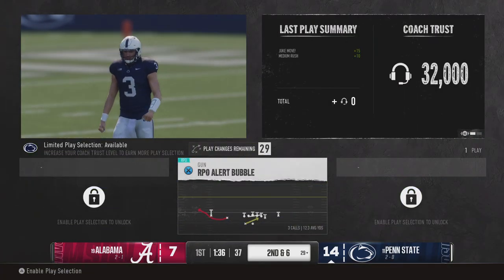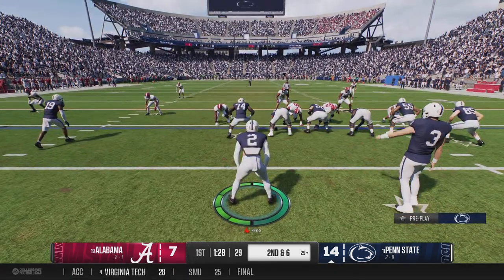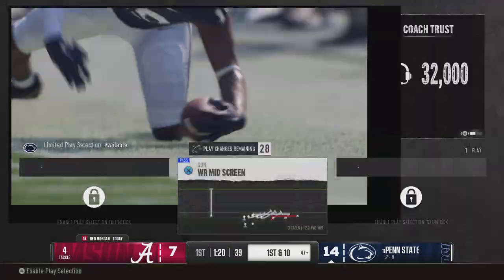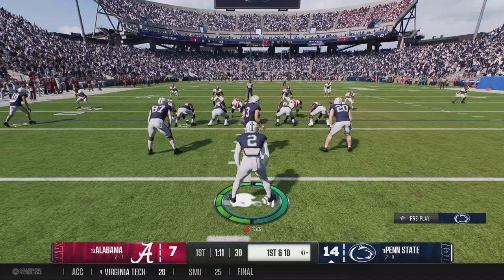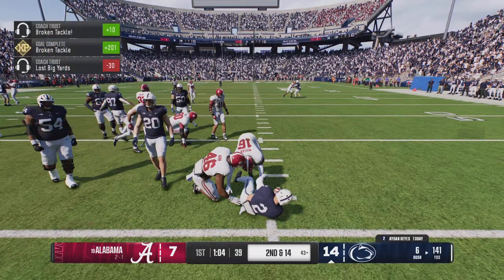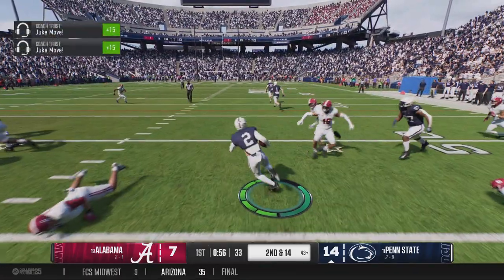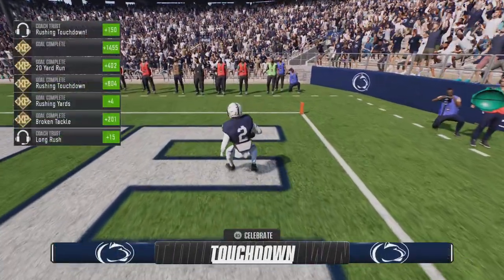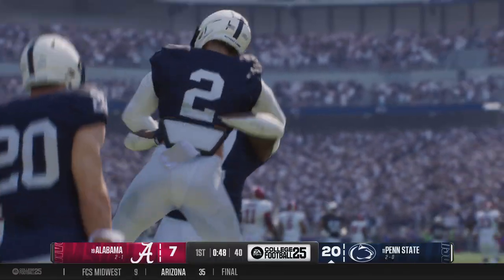EA SPORTS College Football 25_20240723121736